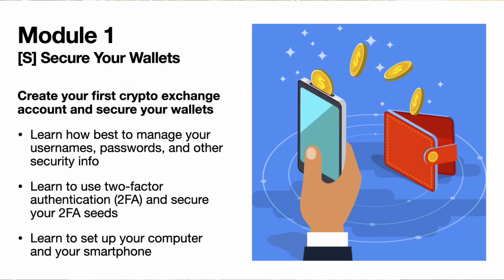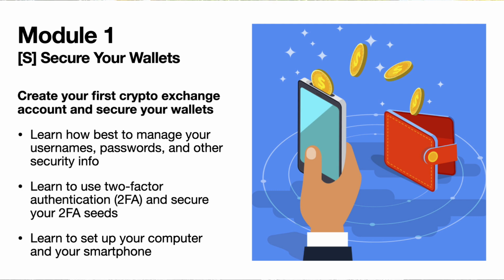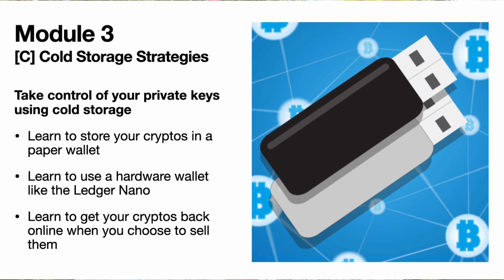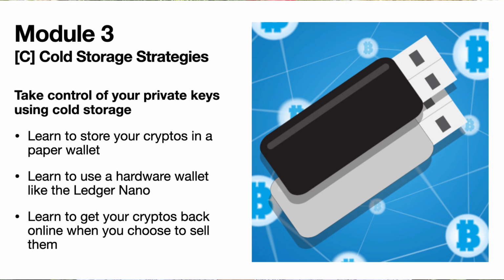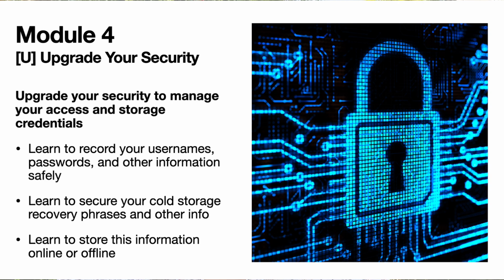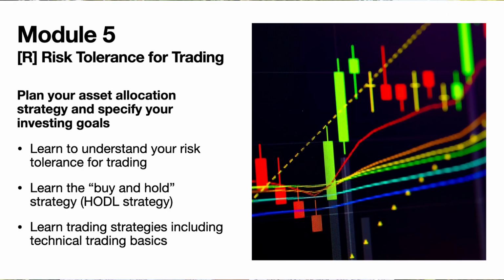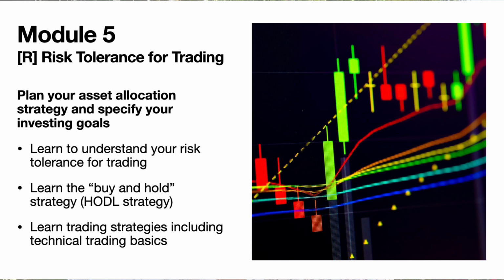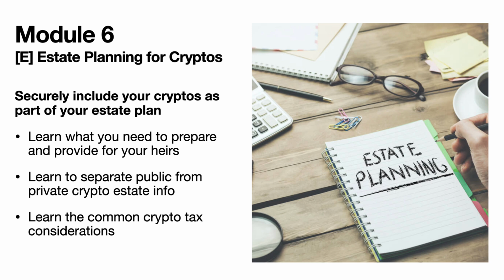Secure Your Crypto Future - The Only Blueprint You Need for Safe and Smart Investing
📝 Description
Unlock the secrets to protecting and growing your crypto investments with the Secure Crypto Blueprint! In this brief overview video, we’ll walk you through a powerful, step-by-step method designed for anyone serious about safeguarding their digital assets. From securing wallets and understanding essential buying practices to advanced cold storage techniques and estate planning, this Blueprint is your complete guide to staying ahead in the fast-evolving world of crypto. Don’t leave your investments vulnerable—take control of your crypto future today!